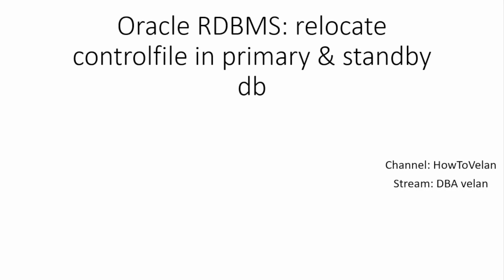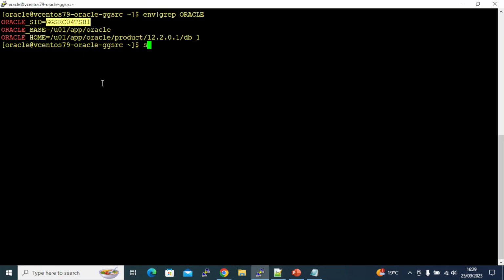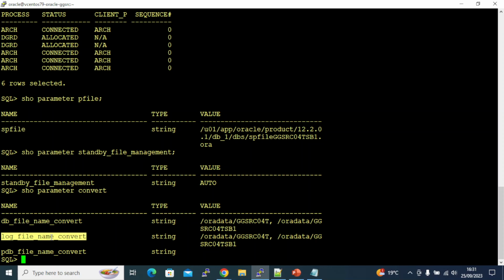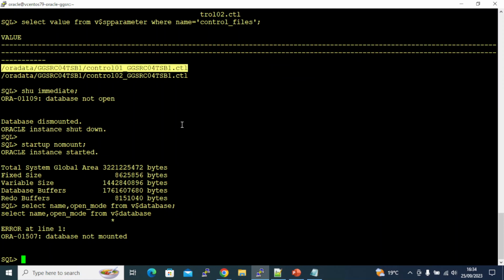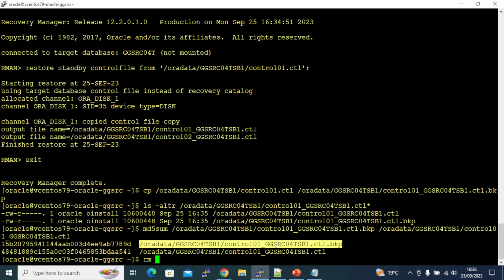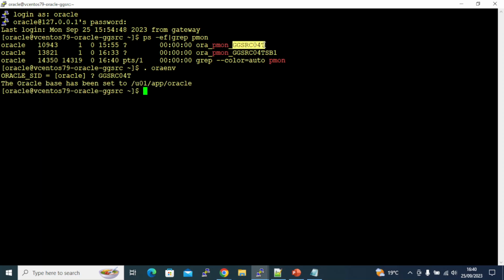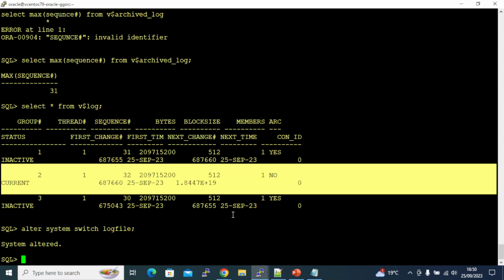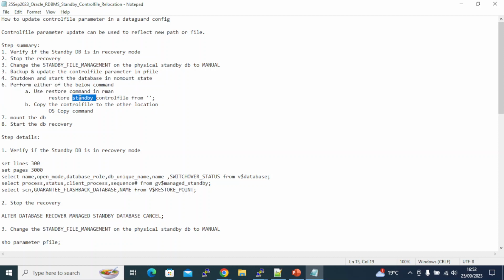Steps to update controlfile parameter in oracle dataguard configuration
Dear Viewers,
In this exercise we will see the steps involved in updating the controlfile parameter in primary and standby database.

Thanks